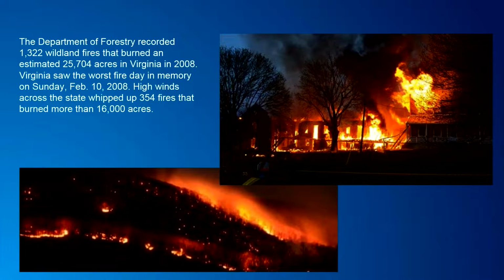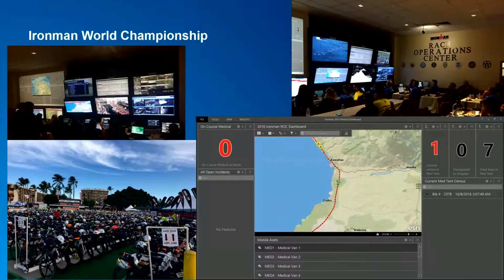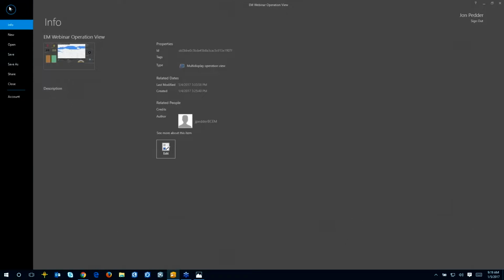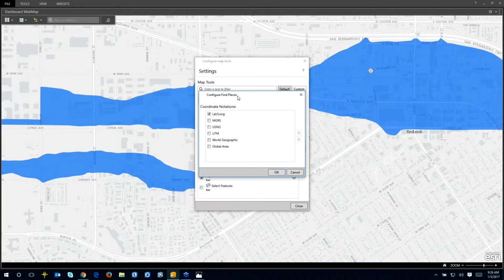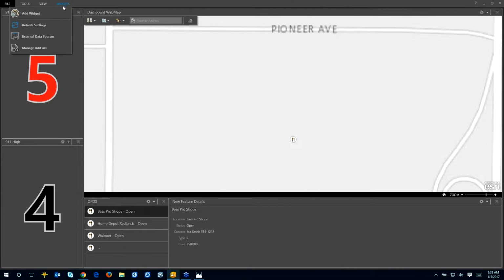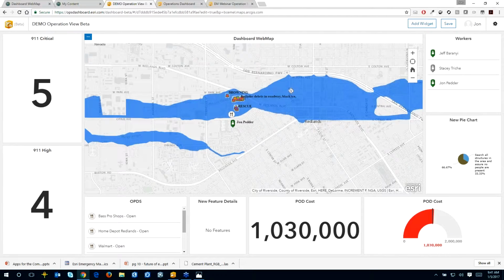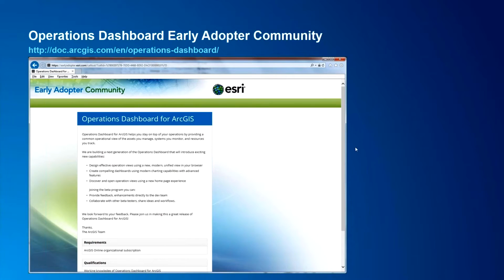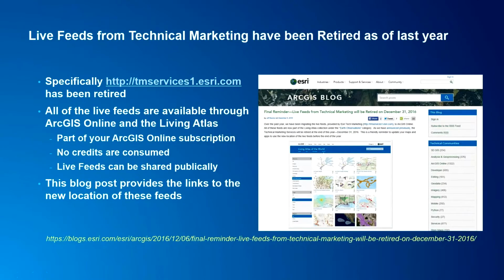Apps for the Command Center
During this webcast, we will cover the latest on the Operations Dashboard for ArcGIS, ArcGIS Web Application Builder, Story Maps as well as the next generation of Operations Dashboard for ArcGIS. We will also cover tips and tricks and lessons learned from recent events. You will learn how to integrate live feeds, sensors, and operational data into valuable information products in order to provide enhanced situational awareness to your organization or jurisdiction.